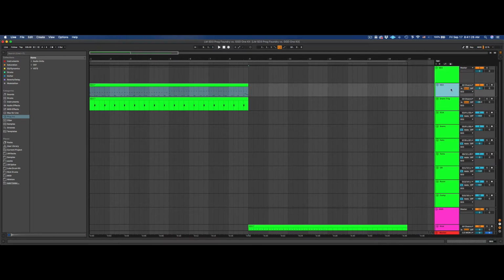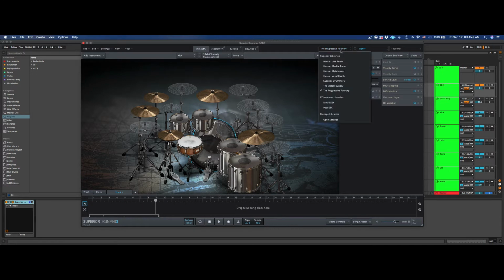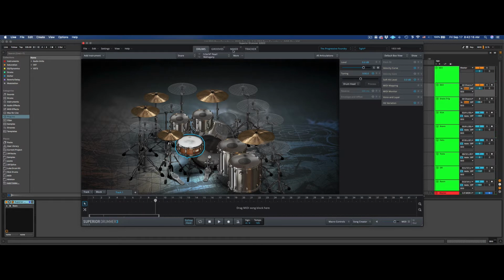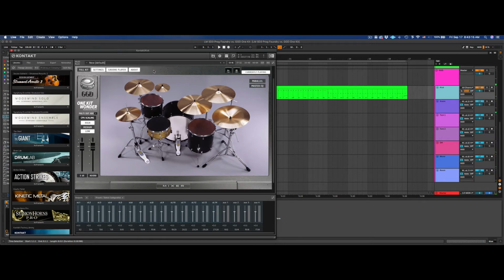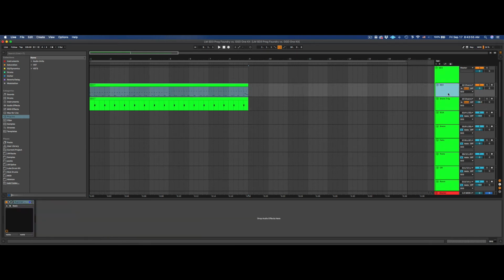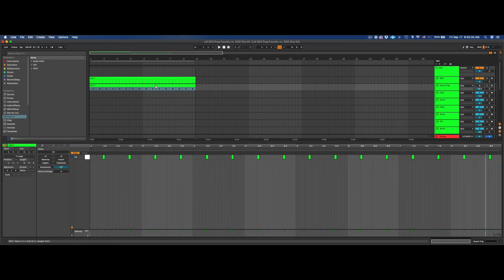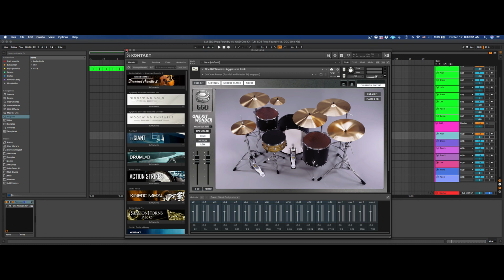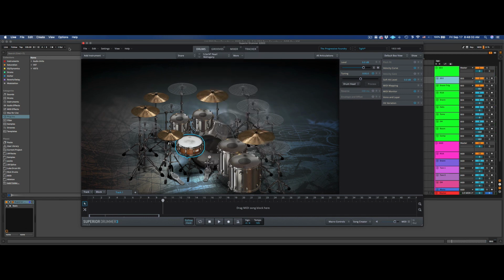Superior Drummer 3 Progressive Foundry vs. GGD One Kit Wonder Aggressive Rock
Quick video showing two different kits using SD3 and GGD. Also going over the way that I set up my multi-output drum tracks in Ableton.